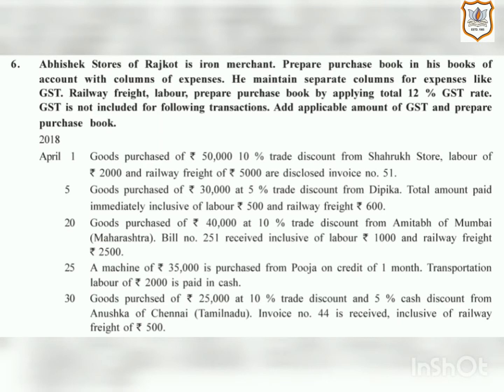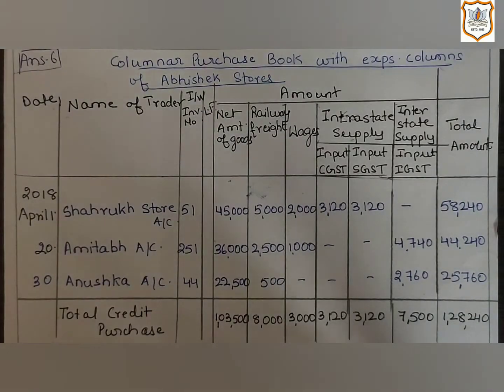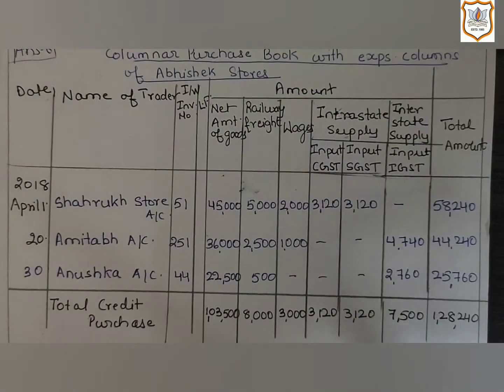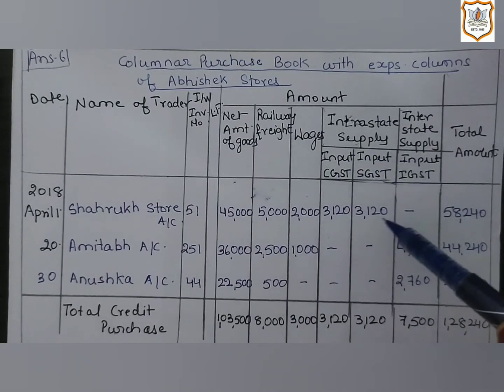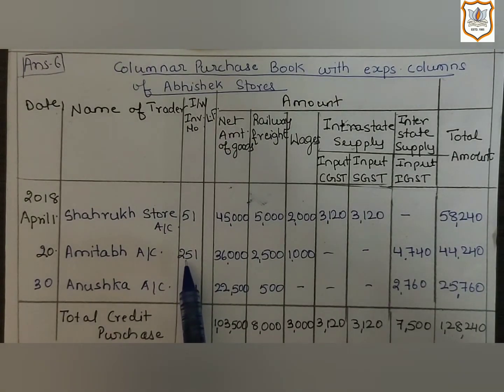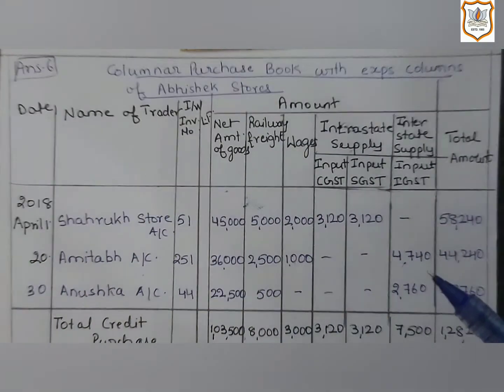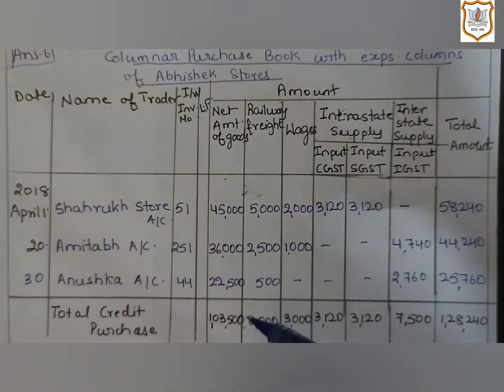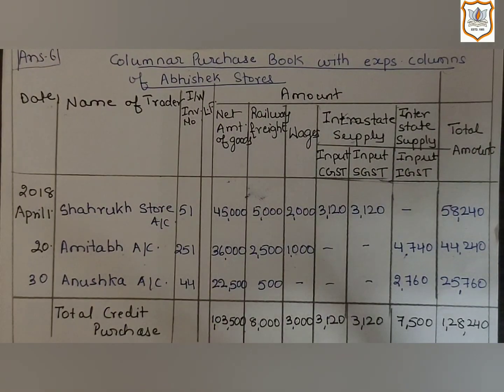Std Xl Com Accounts Ch-6 ( Continued )